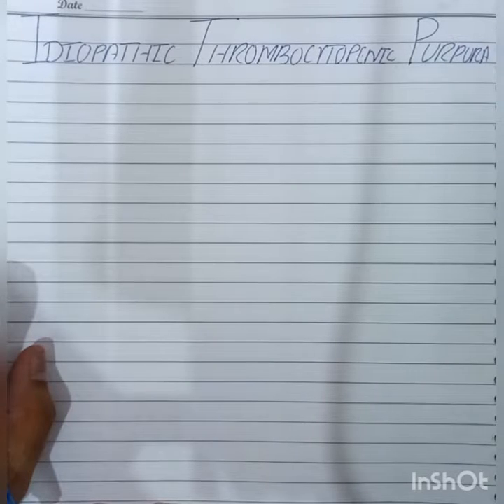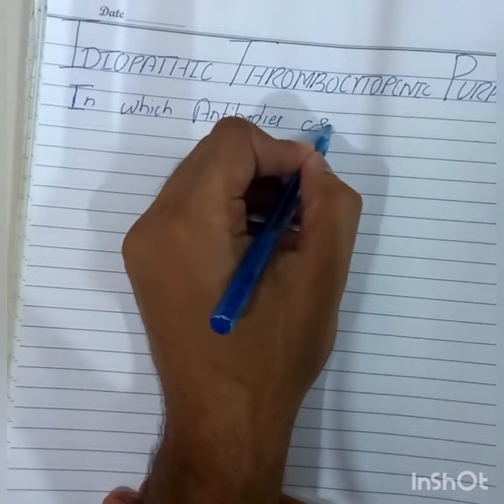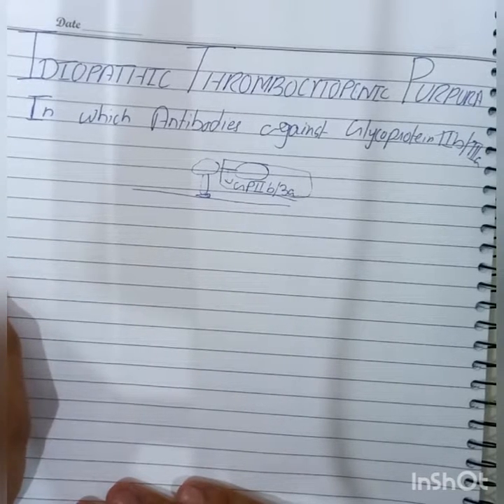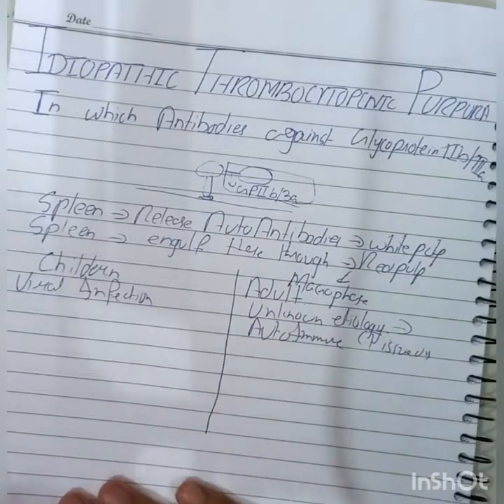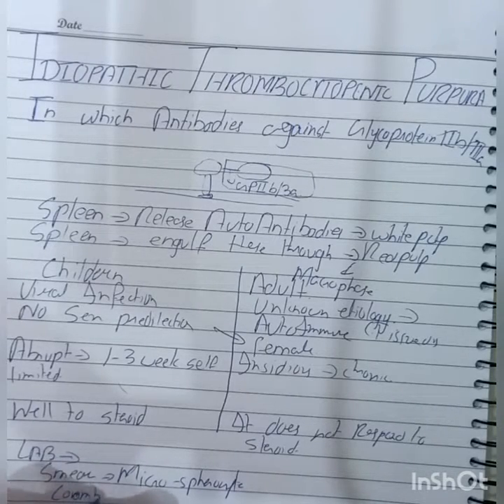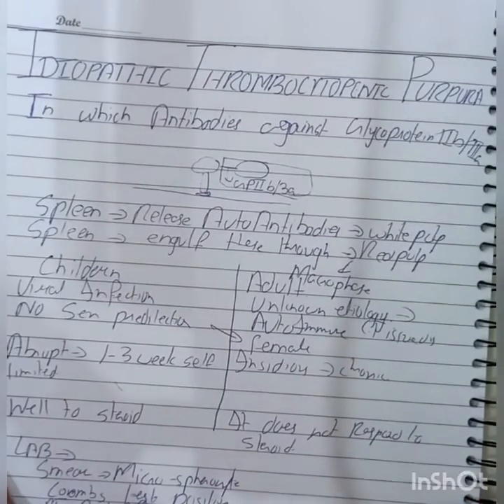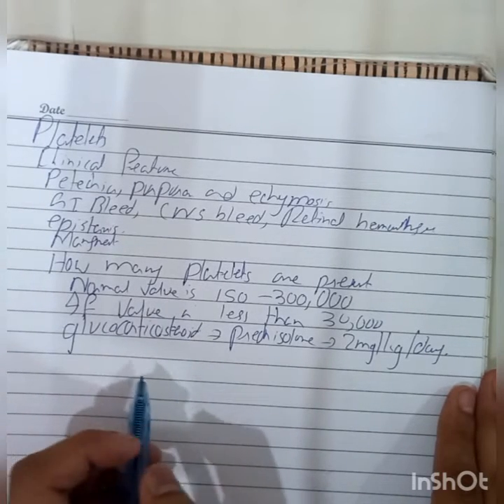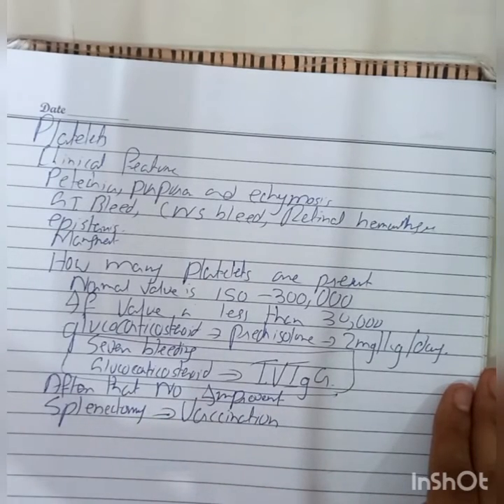IDIOPATHIC THROMBOCYTOPENIC PURPURA DR SAIF ALI MEMON